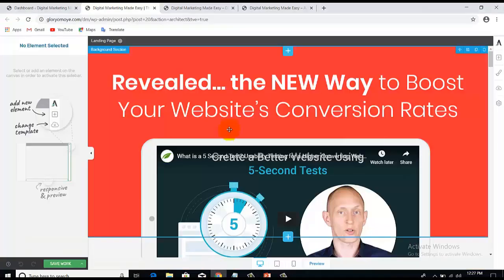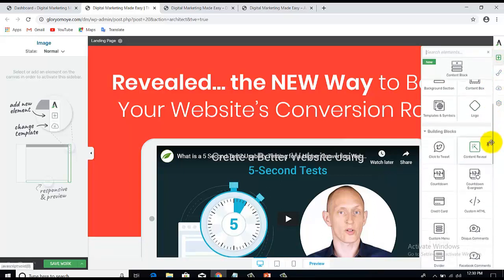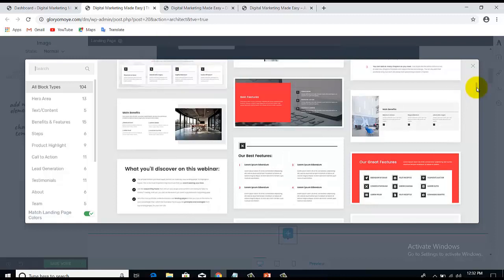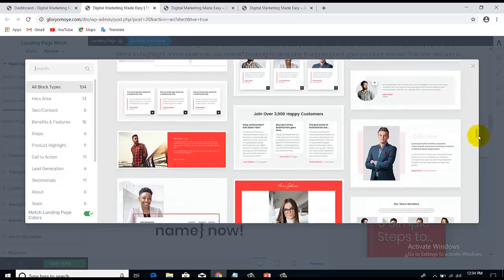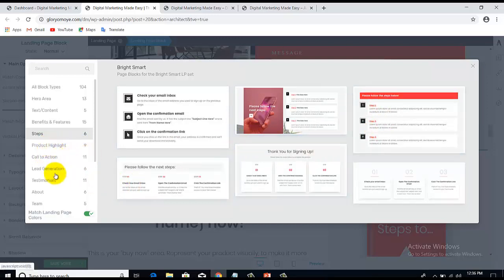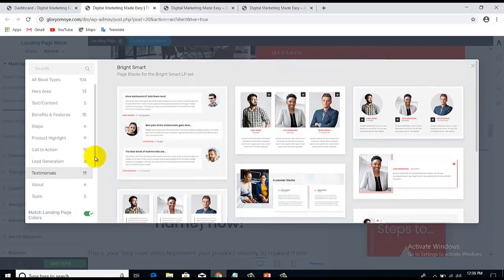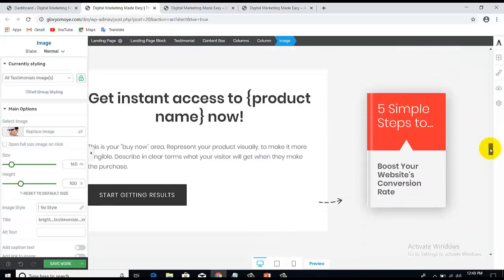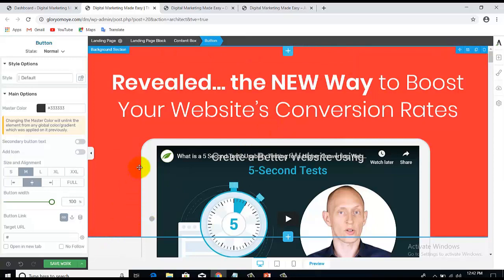How To Create Landing Page With WordPress Part 3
Last Part Of The Step-By-Step Video On How To Create Landing Page With WordPress.

To Get The Full Digital Marketing Made Easy Video Course, Go